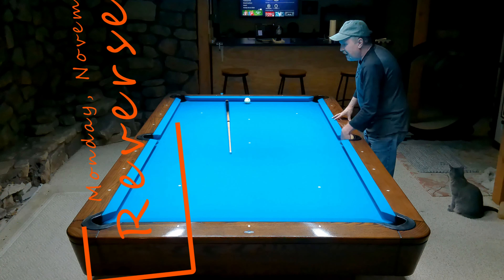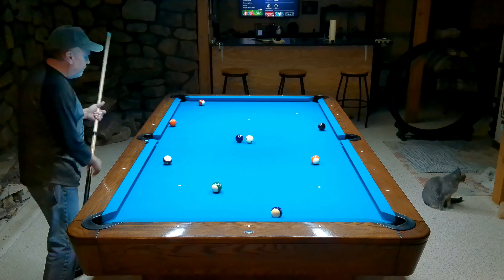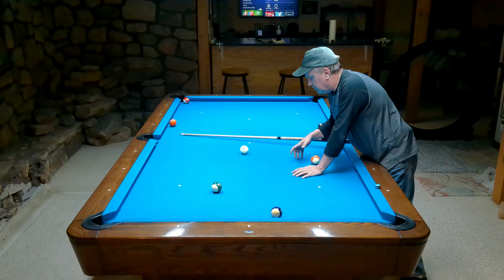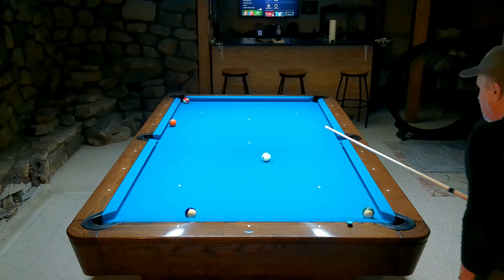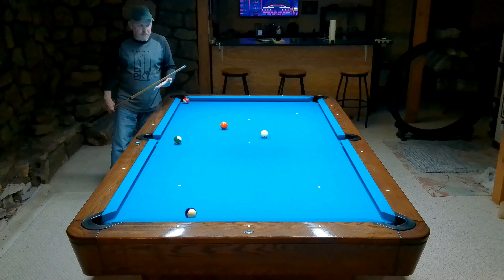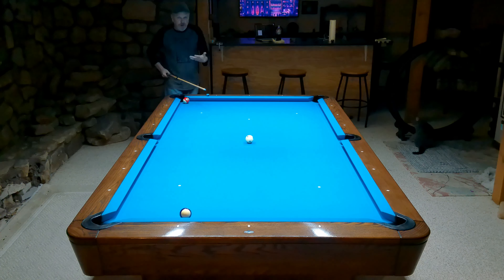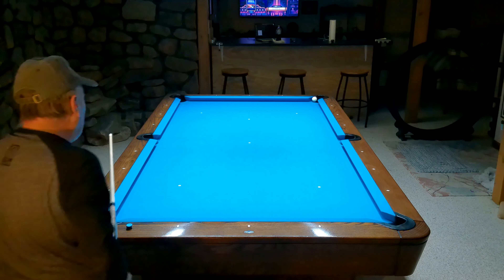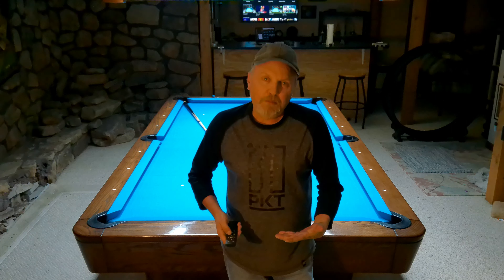Reverse Pool - A Game to Practice Shooting Through a Ball and Off a Ball.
A practice games I like to do every now and then. It's a nice change of pace sometimes.